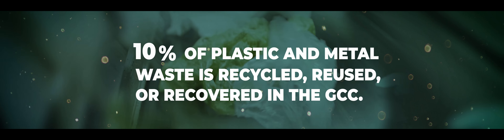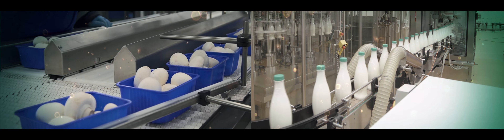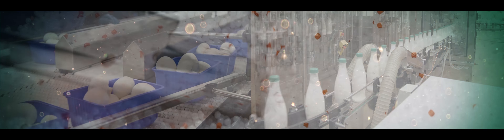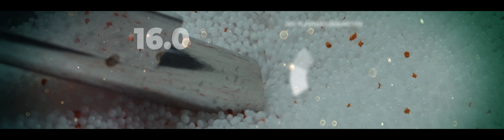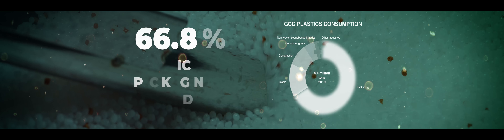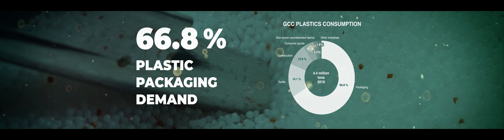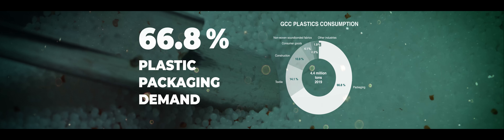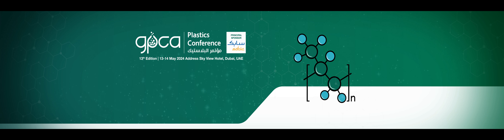13th GPCA Plastics Conference curtain raiser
The recently concluded 13th edition of the GPCA Plastics Conference held on 13-14 May 2024 in Dubai, UAE, serves as a premier platform for this collaborative effort. The event had the privilege of convening 312 industry leaders, experts, and professionals from across the globe, representing 106 participating companies from 19 countries, to explore the latest trends, innovations, and challenges in the plastics industry.